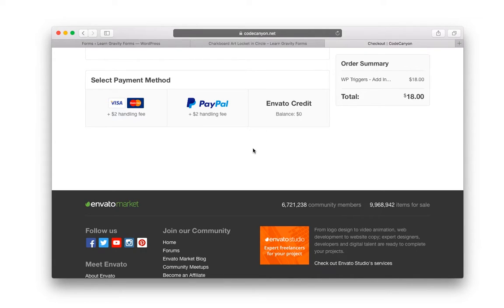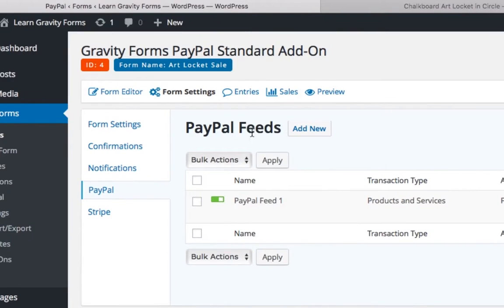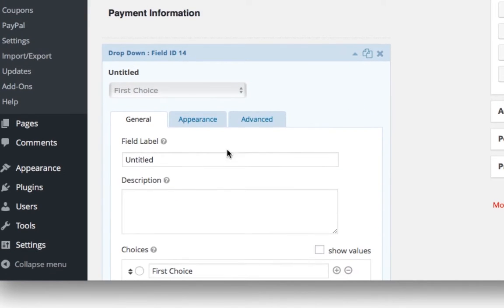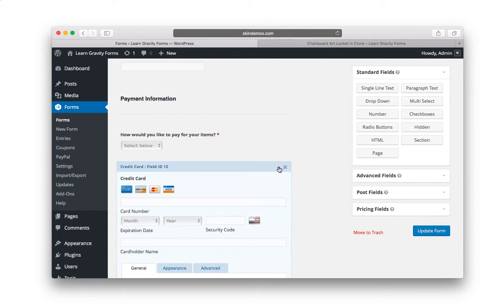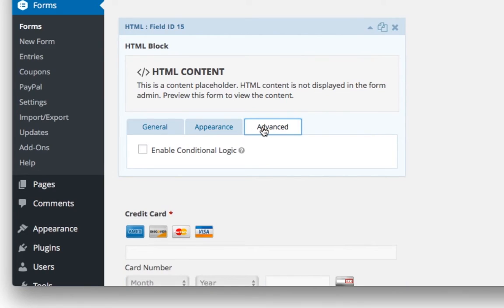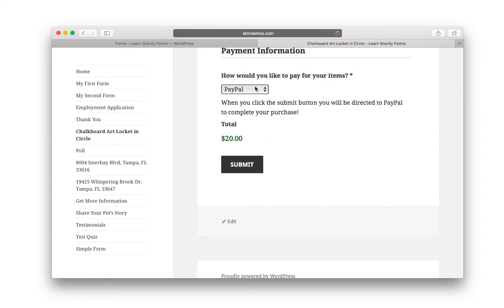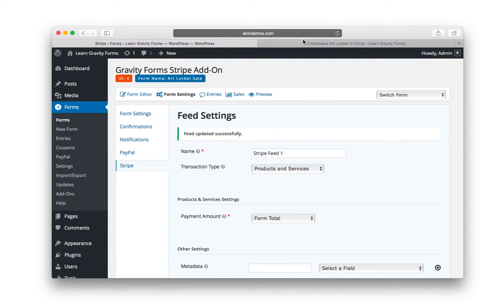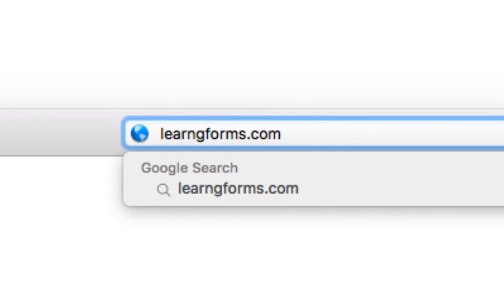Learn Gravity Forms - Use multiple payments feeds on one form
Learn how to configure PayPal and Credit Card (Stripe) options using just one Gravity Form.  Give buyers a choice to pay for your product using PayPal or their credit card!